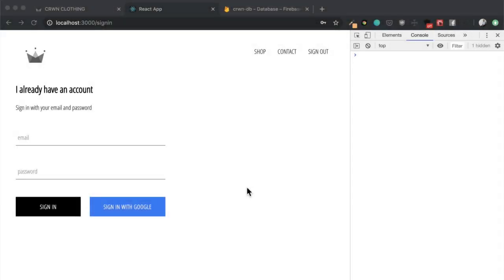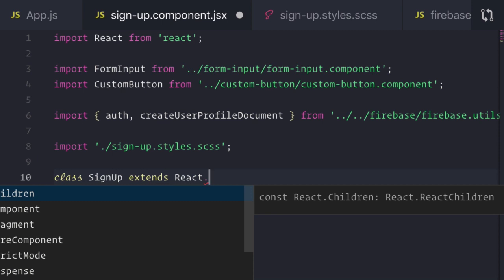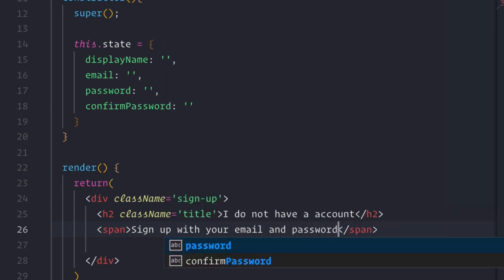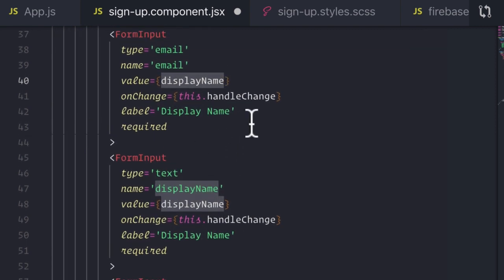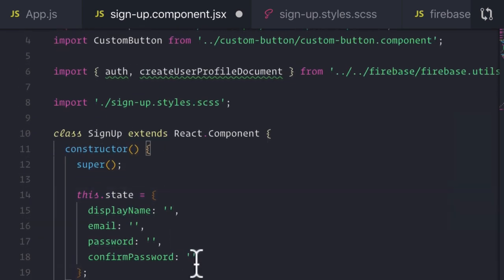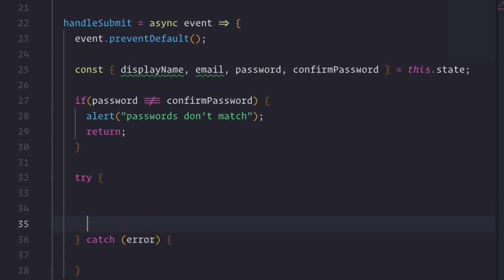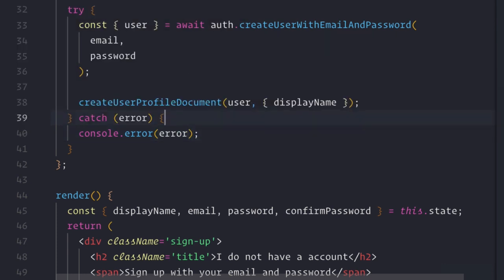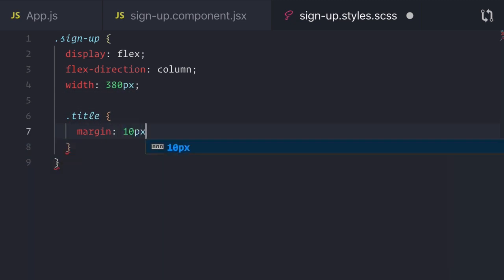7. Firebase + User Authentication (9-14)(5)